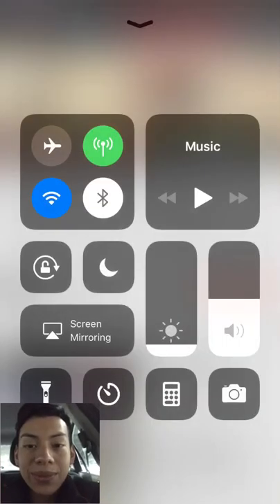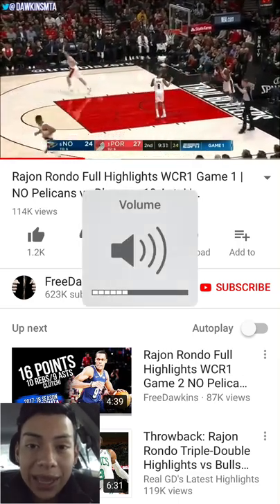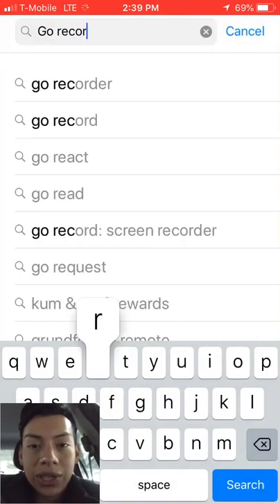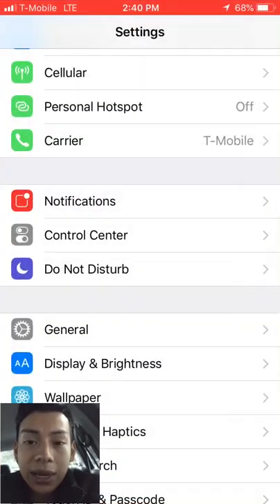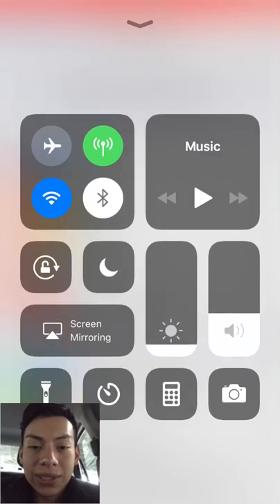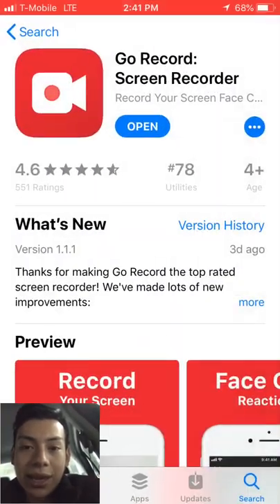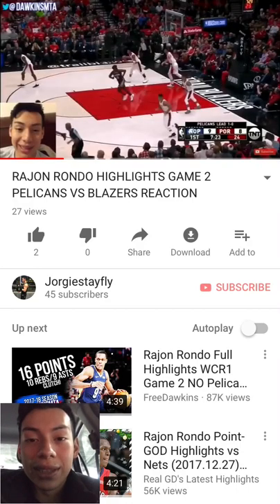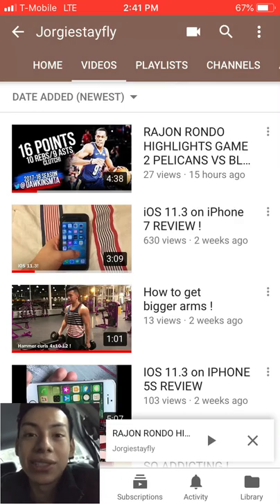How To Facecam on Your IPhone and Record Screen For Free!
How to record screen on your iPhone for free and facecam !The app is called ‘ Go Record ‘ which can be found in the Apple store ! Quick demo on how it works! Hope this helps you a lot instead of purchasing an expensive software video editing app on your laptop! Also on the control center when you swipe up the record button will be there near the calculator which you can’t see in the video because I put my face on it by accident!